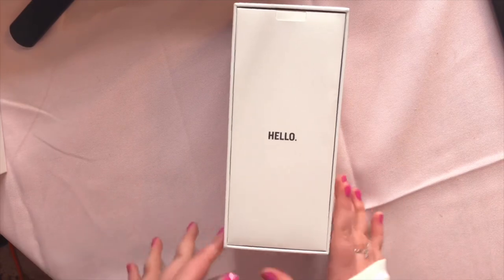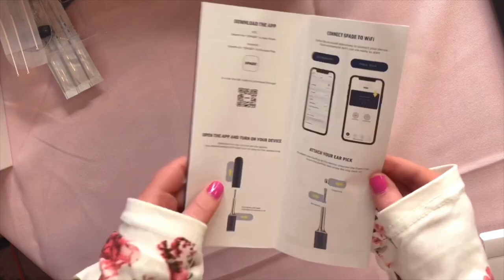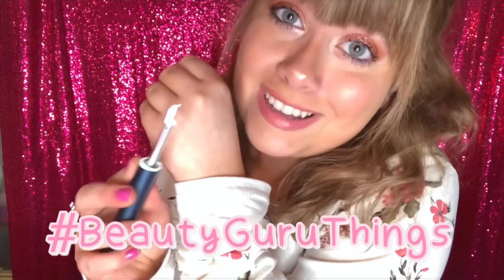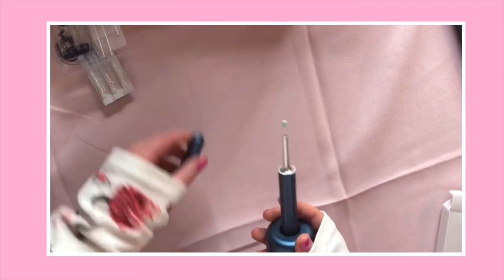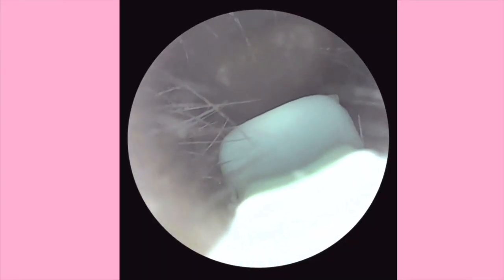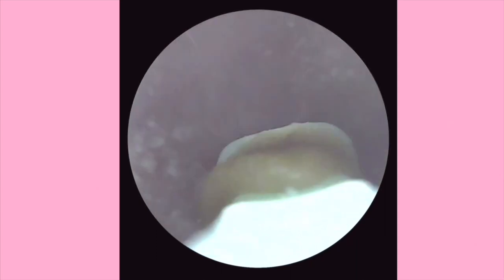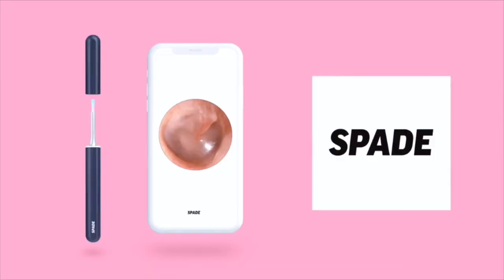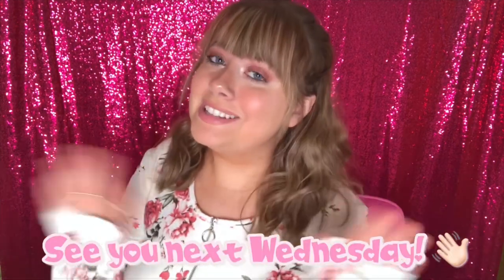AXEL GLADE REVIEW *EAR WAX REMOVAL WITH CAMERA*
Sooooo I Tried Removing My Ear Wax With A Camera! Today I am going to be trying an At-Home Microscope Ear Cleaner. Ear wax removal at home - yay! Cleaning my Ears using Axel Glade. Specifically Axel Glade Spade Review. Was exciting Testing Out a Viral TikTok Product. Honestly the coolest ear wax remover tool I have ever tried. Removing My Own Ear Wax at home was pretty fun and oddly satisfying   :) ♡

In this video: Trying a Microscope Ear Cleaner, Ear Wax Removal Tool With Camera, Ear Wax Removal at Home Camera, Ear Wax Camera, Otoscope Ear Camera, Ear Cleaning Camera, Wireless Otoscope, Digital Otoscope

(っ◔◡◔)っ ♡ MY OTHER SOCIAL MEDIA ♡
Ed Sheeran - Beautiful People (NOTD Remix) ft. Khalid
Upbeat Music - Happy Music Beats to Relax, Work, Study